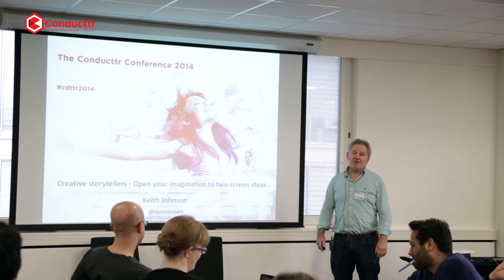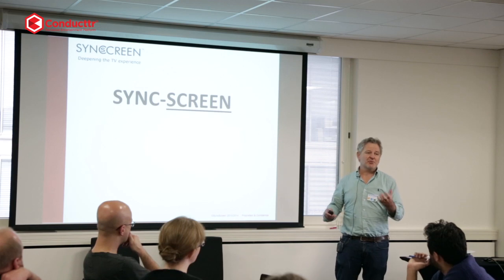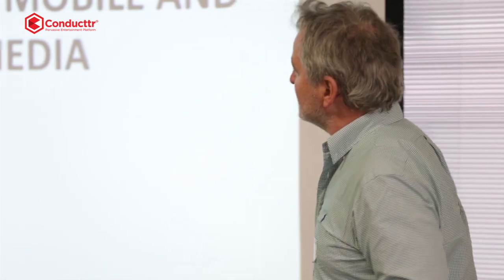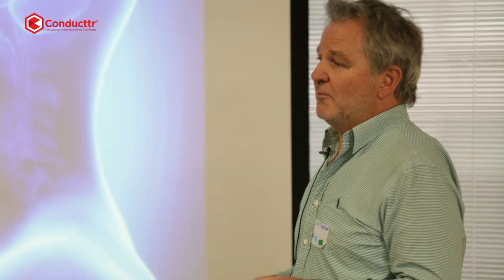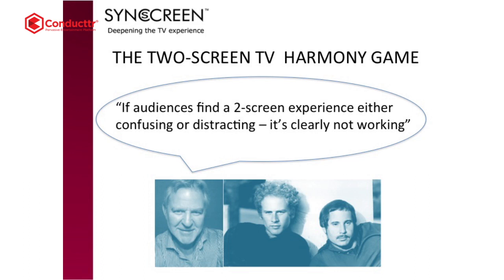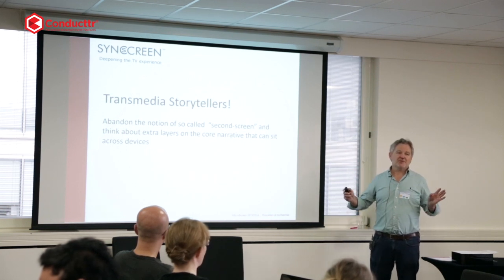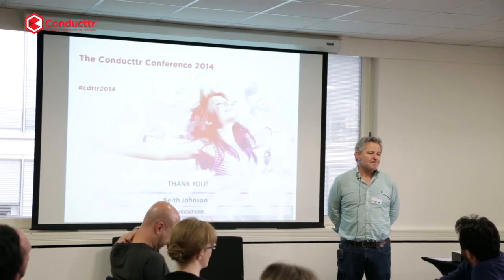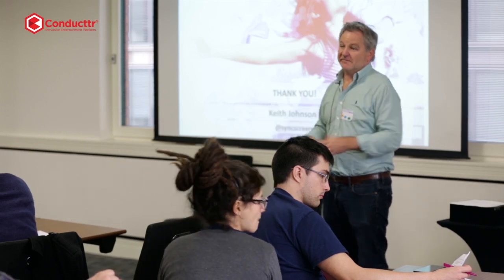Don't Say Second Screen : Designing TV Shows for Two Screens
Keith Johnson talks about how two-screen has come of age and how his company SyncScreen is creating tools to open the imagination of the creative storywriting audience to think about how a narrative can be created that works across the two screens in harmony, real-time.

After a successful year developing a number of apps for producers and broadcasters in the UK and US, he believes that the novelty factor has worn off and it’s now time to let the creative community loose to invent some exciting new.